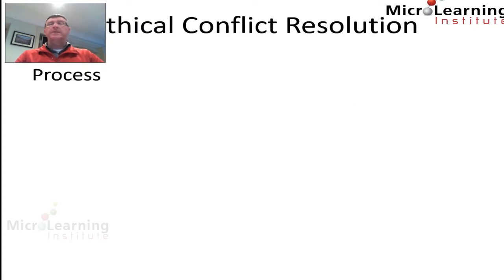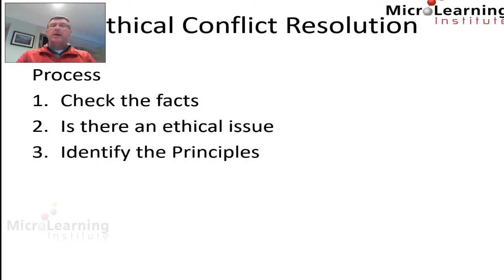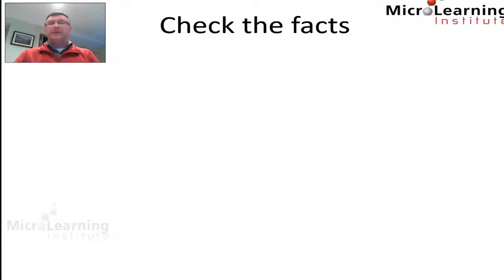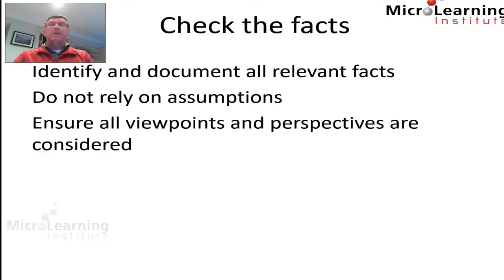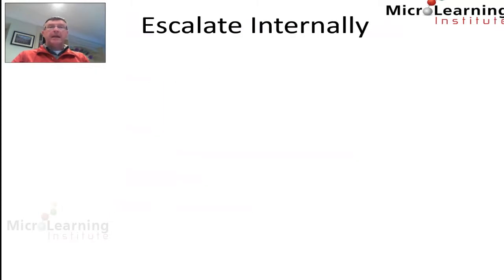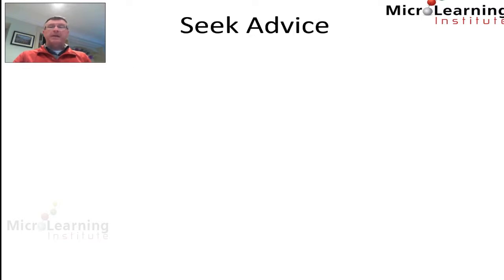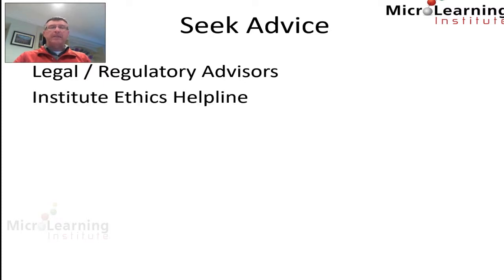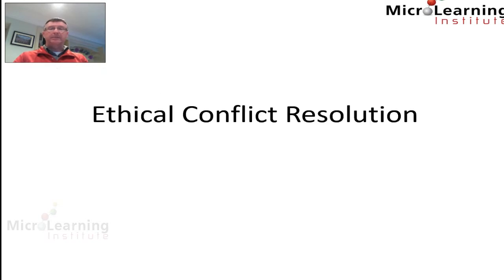2001 Ethical Conflict Resolution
Ethical Conflict Resolution